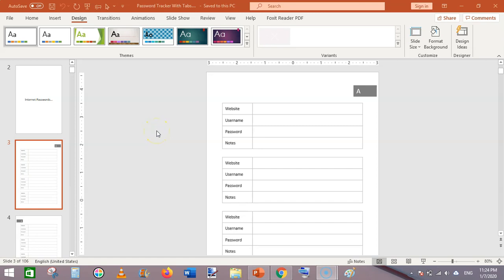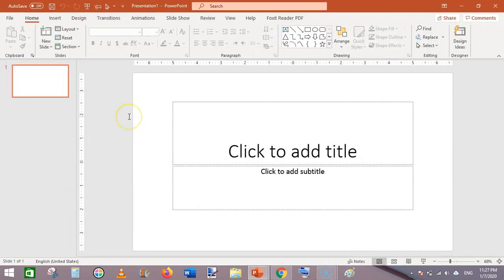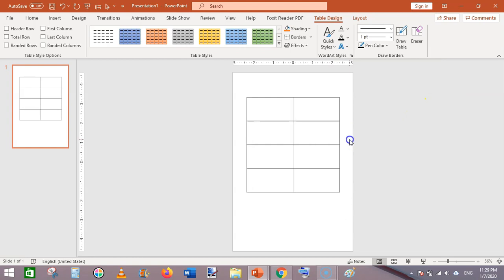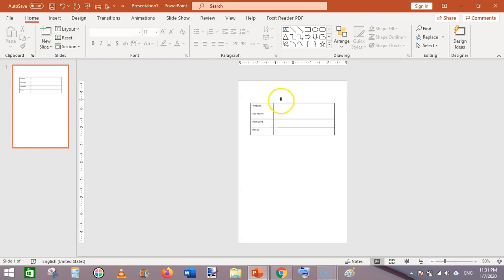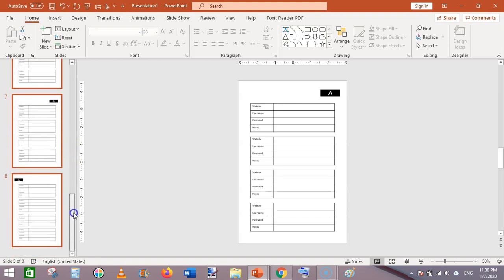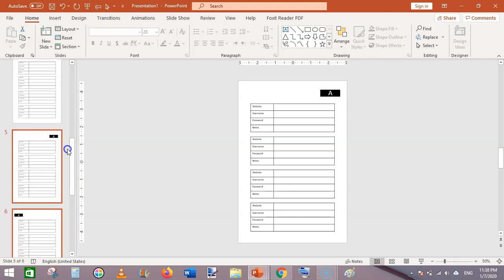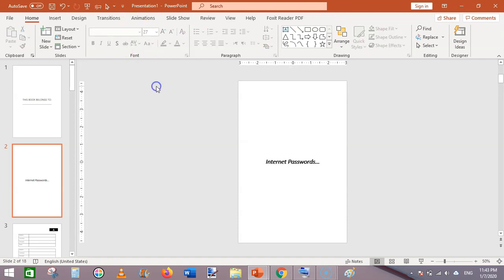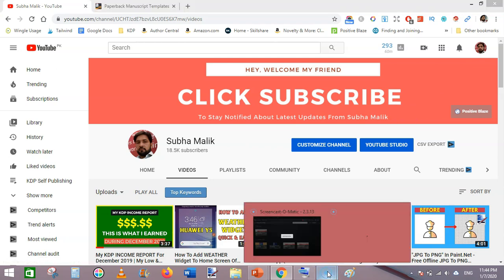How To Make Password LOGBOOK Interior In PowerPoint - KDP Self Publishing Tutorial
Welcome friends Today In this Video I Am Going To Share With You How To Make Password LOGBOOK Interior In PowerPoint. If you are interested in creating custom interiors for your no or low content books then your are surely gonna love this love video.

How To Add Youtube Channel Tags 2019 | Add / Edit Channel Tags In New YouTube Studio Beta

no content publishing.